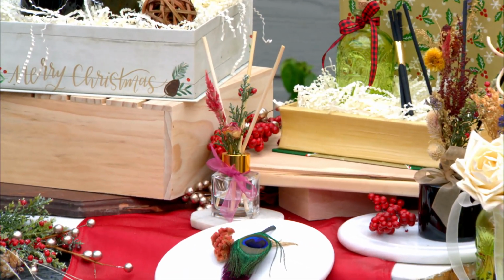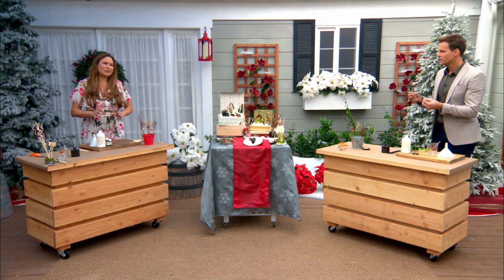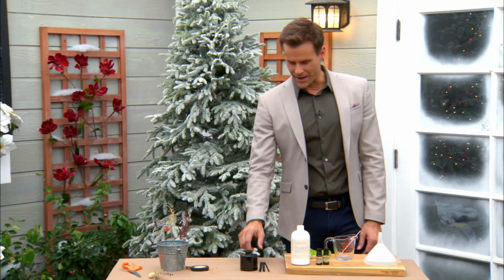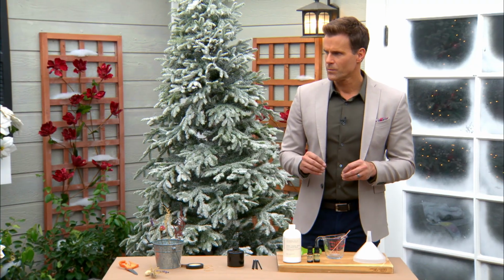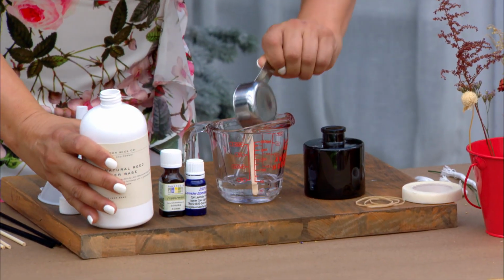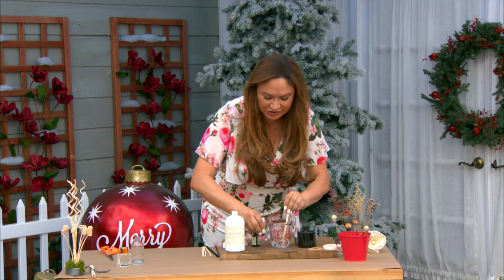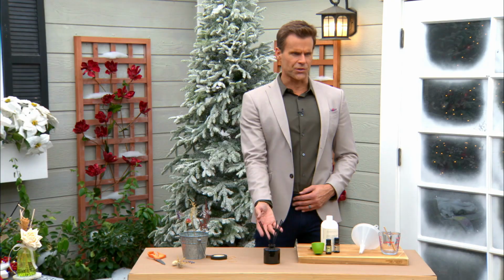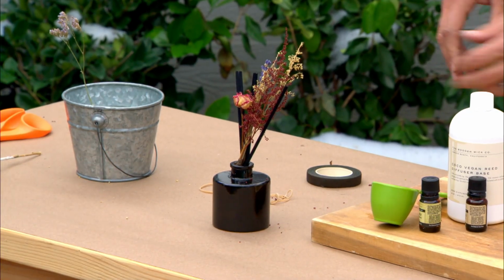Floral Diffusers - Home and Family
Shirley shows us how easy and inexpensive it is to make a DIY Floral Diffuser at home.